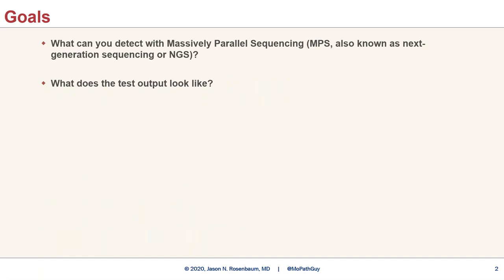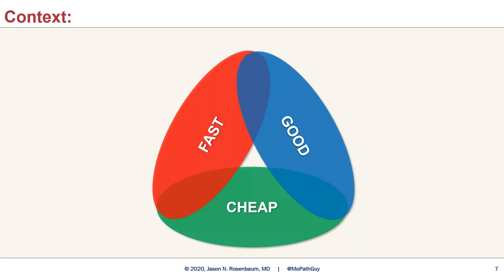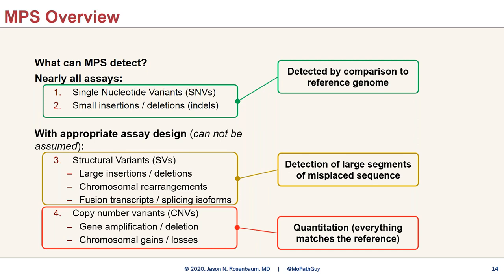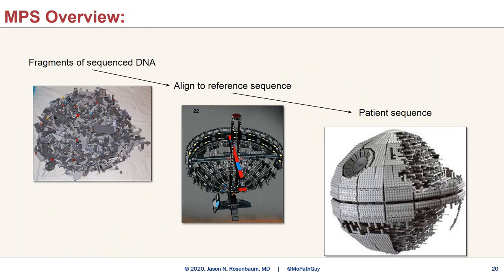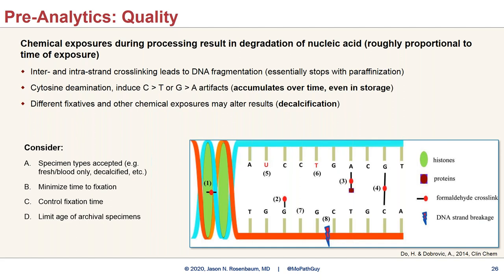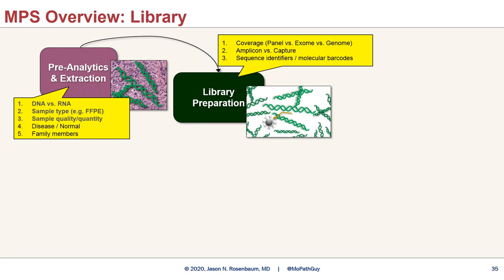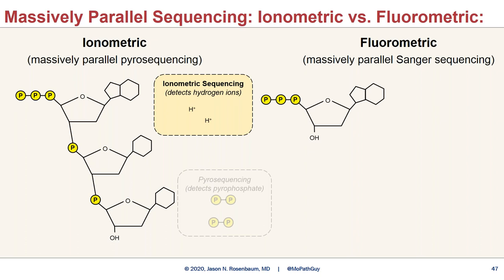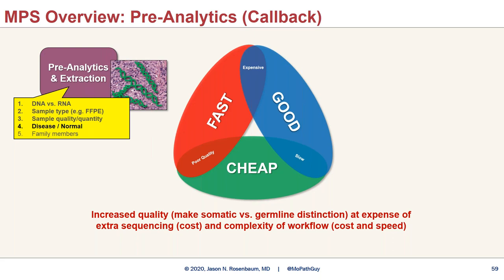CAP Virtual Path Genomic Pathology in Practice I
Part 1 of 2 of didactic series aimed at providing a high level overview of NGS workflows from beginning to end.